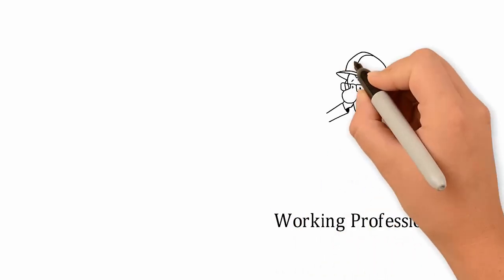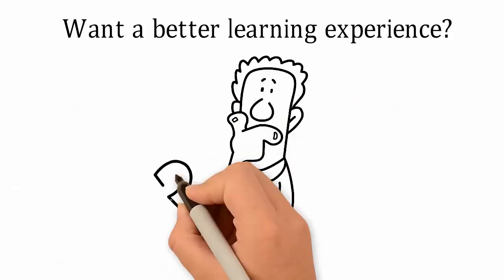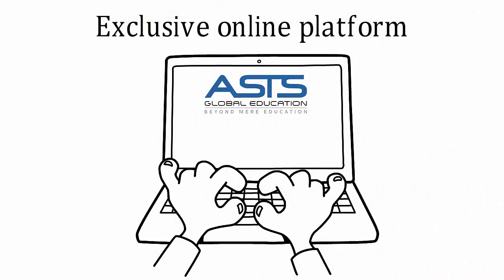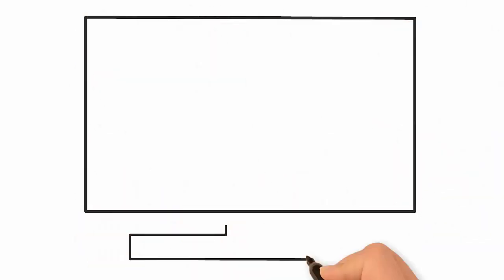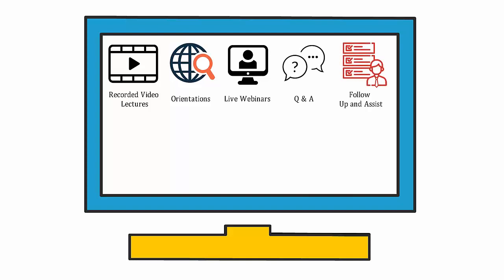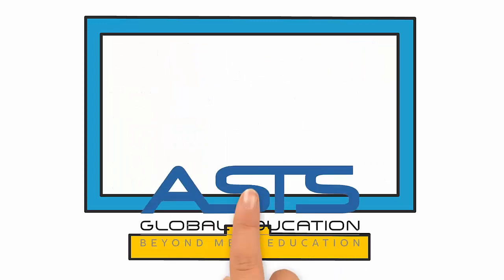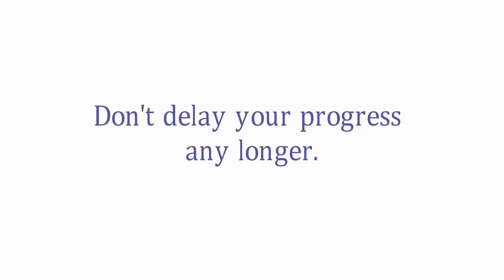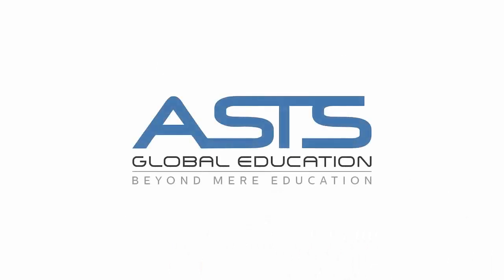ASTS Global Education Inc Promo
ASTS GLOBAL EDUCATION INDIA (P) LTD is a Pioneer Technical Training Provider from the “Queen of Arabian Sea” since 2008 with strong roots in five metro Cities in India and spread its wings over World’s major Industrial hub of Dubai, Singapore, UK and Ireland. We have imparted training in Design and Analysis courses in Piping Engineering, Structural Engineering, Marine, Offshore engineering, Solar Energy sectors and its relevant industry leading software training for a decade with our expert instructors. Now we proudly announce another stepping stone of Modern Rail technology programs with a focus on training in Metro rail courses.

ASTS Global Education India is an official training partner of AVEVA Information Technologies India Pvt. Ltd and BENTLEY Systems India Pvt. Ltd. We are providing quality training for Aveva PDMS, PDMS ADMIN, Everything 3D (E3D) training with Aveva India certification. Similarly MOSES, MaxSurf, SACS, and STAAD PRO with Bentley certification. And also we are giving training for industry leading soft-wares like SmartPlant 3D, CAESAR II, TEKLA.

Our CORPORATE TRAINING division exclusively concentrated on training for corporate in India and abroad. Interaction with corporate companies helped us to excel in our technical training activities and student placements. Our Alumni are spreading in senior positions at renowned companies around the globe.

Now with the supercilious experience we are introducing an ONLINE Platform for all our courses. Our ONLINE courses simplify the technical education concept with the help of our state of art platform with recorded videos, Software training, Live Webinars, Interactive sessions, Case Studies, follow-ups and round the clock dedicated support.